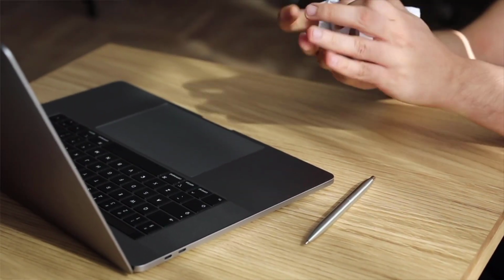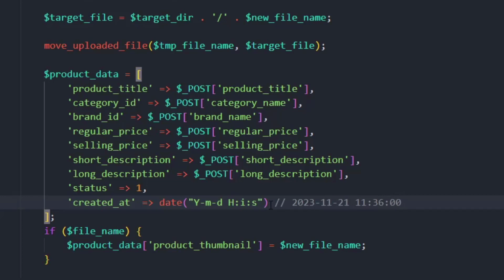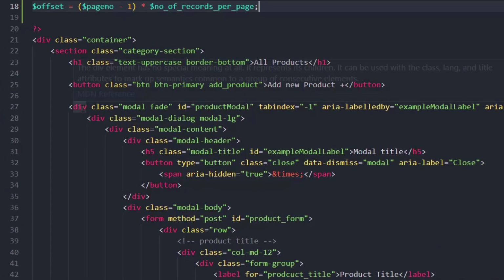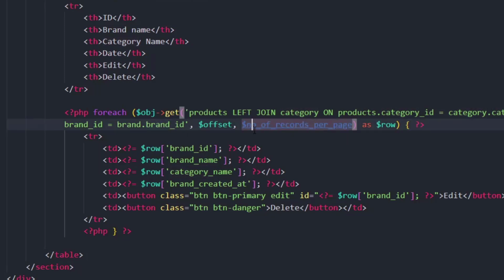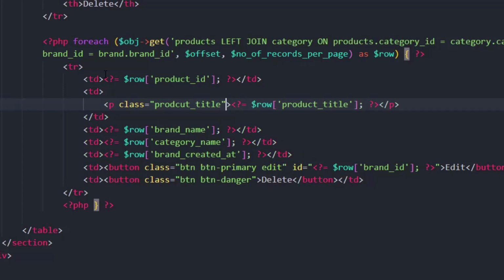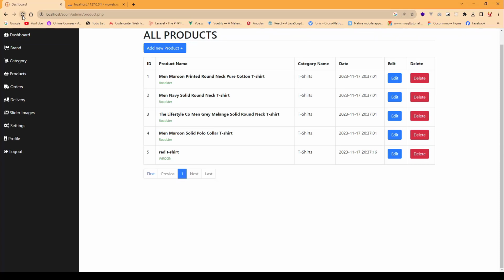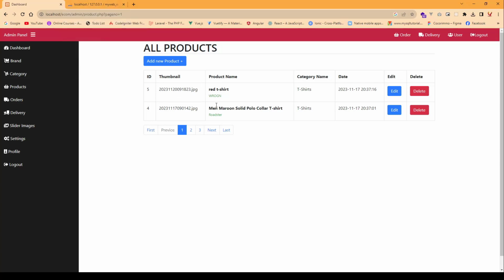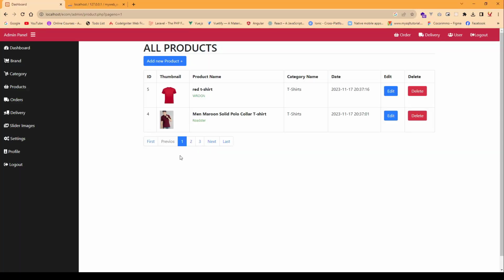PHP Ecommerce Mastery: Part 40 - Debugging and Fetch Products with Pagination for Smooth Integration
Welcome back to the PHP Ecommerce Mastery series! In this milestone 40th episode, we're pushing the boundaries of your PHP skills. Let's recap some key highlights from previous episodes:

Explore the entire codebase and project history on our GitHub repository. Clone, fork, and collaborate to enhance your learning experience: GitHub Repository

Stay updated and engage with our community on various social media platforms. Share your insights, ask questions, and connect with fellow PHP enthusiasts!

💡 What to Expect in Part 40:

Bug Busting Bonanza: Uncover and squash those elusive bugs causing headaches in your PHP ecommerce application.
Pagination Perfection: Master pagination techniques to seamlessly fetch product details from your database.
Database Integration Demystified: Learn how to integrate databases flawlessly, ensuring optimal performance for your ecommerce site.
Enhancing User Experience: Witness the transformative impact of bug-free code and efficient pagination on overall user satisfaction.
🚀 Practical Implementation:

Step-by-step debugging procedures for a smoother development process.
In-depth tutorials on advanced pagination strategies in PHP.
Real-world examples showcasing successful database integration.
🎓 Who Should Watch:

PHP developers eager to elevate their debugging skills.
Ecommerce enthusiasts looking to optimize their online stores.
Anyone keen on mastering advanced pagination techniques for efficient data presentation.
Join us on this coding adventure and let's transform your ecommerce platform into a bug-free, smoothly operating powerhouse. Your success in PHP Ecommerce Mastery awaits! 💻🚀